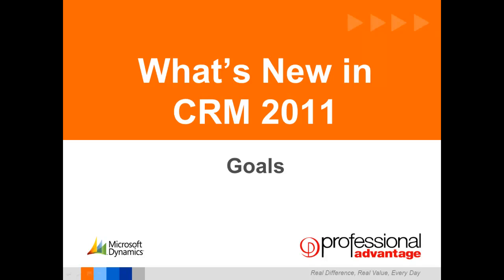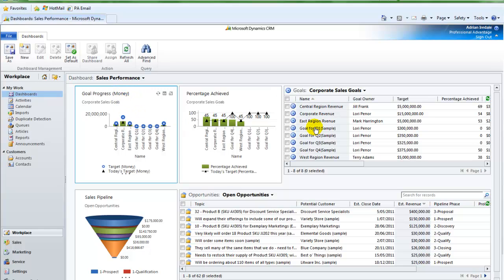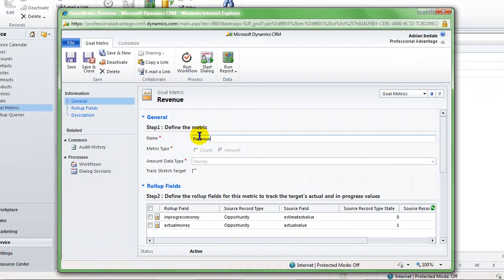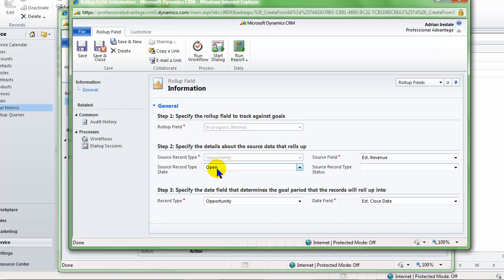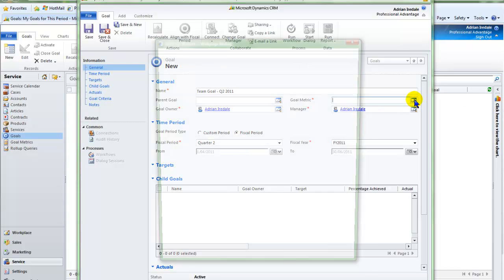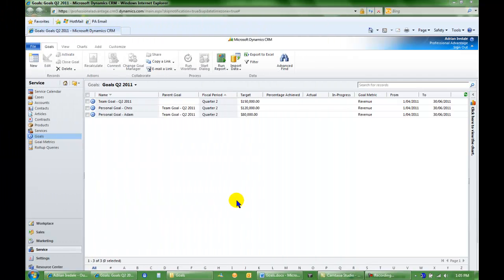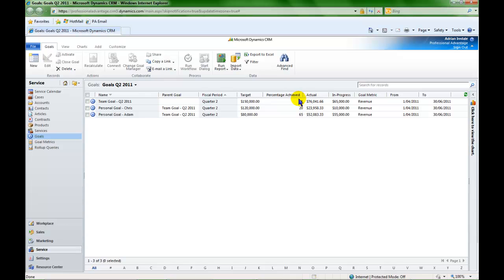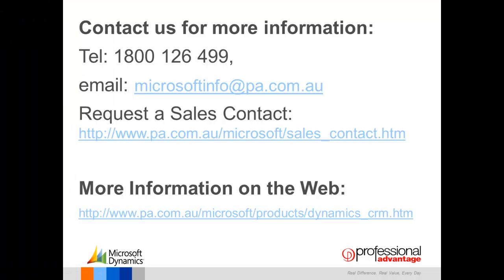Microsoft CRM 2011 - Goals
Watch this 4 minute video to learn how to create sales goals, view performance to target, sales dashboards and more with the all new CRM 2011!